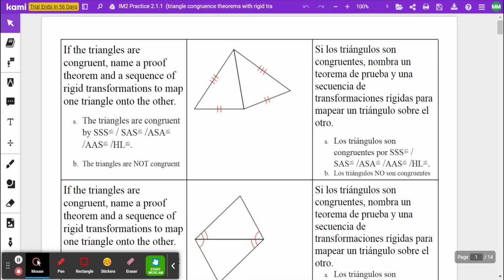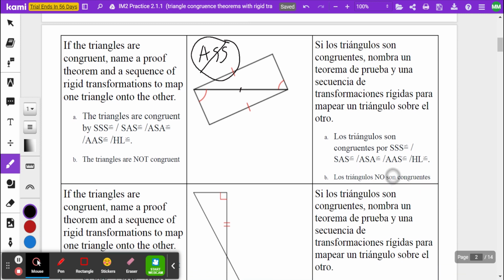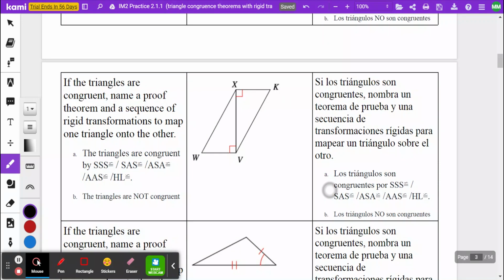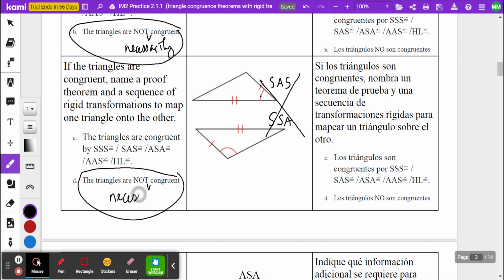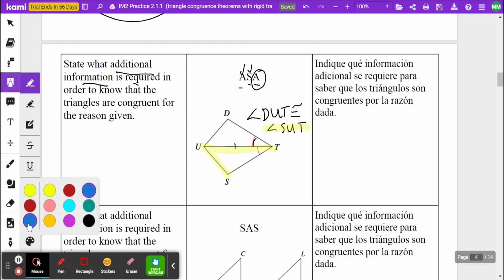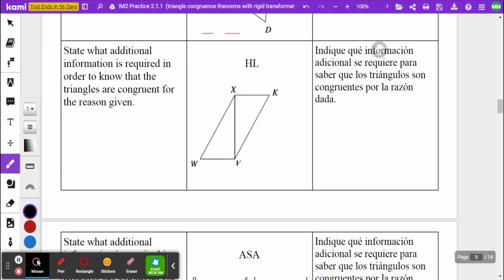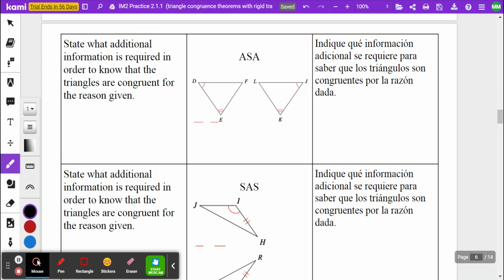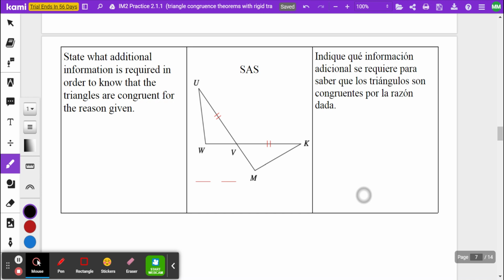IM2 Practice 2.1.1: Identifying Triangle Congruence Theorems